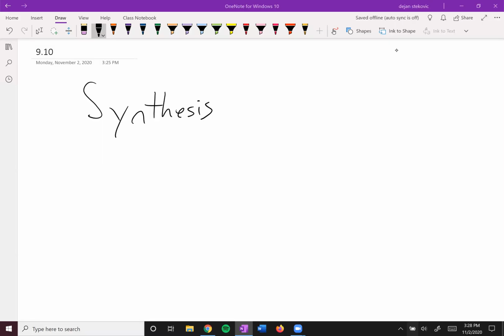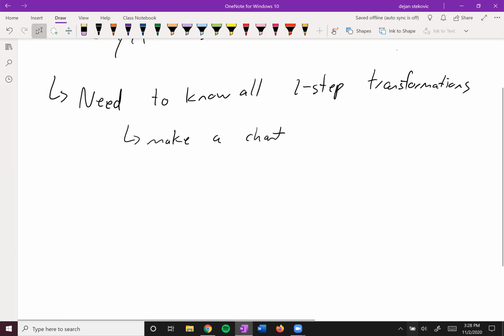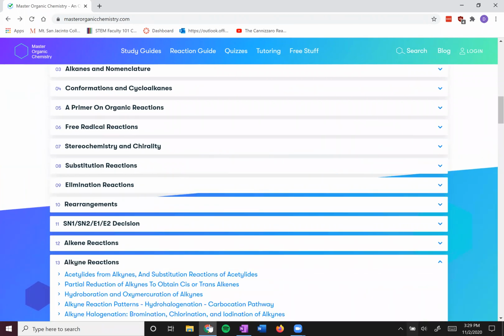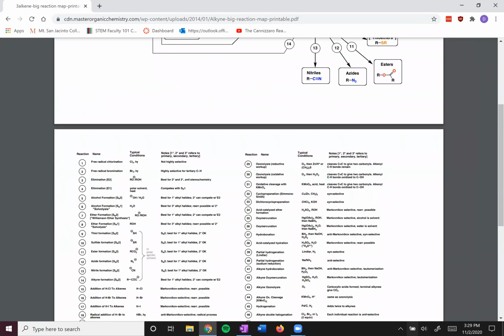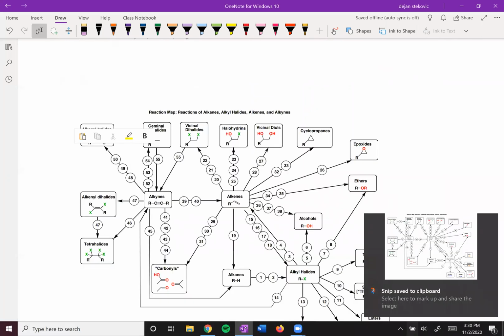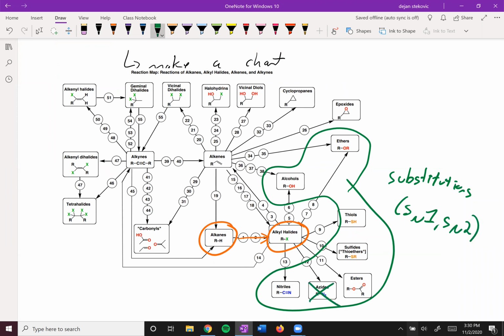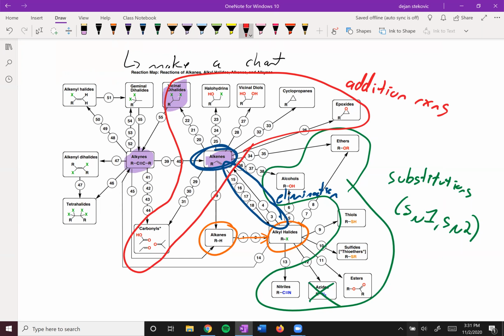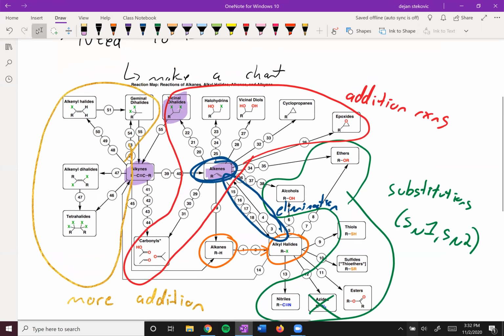CHEM112 9 10 synthesis